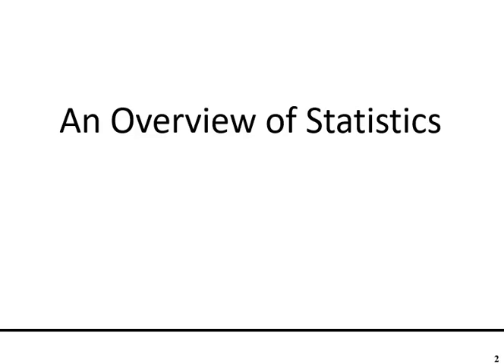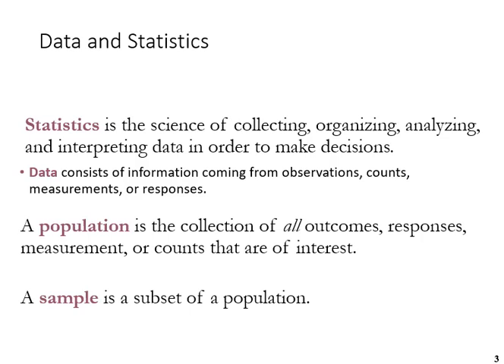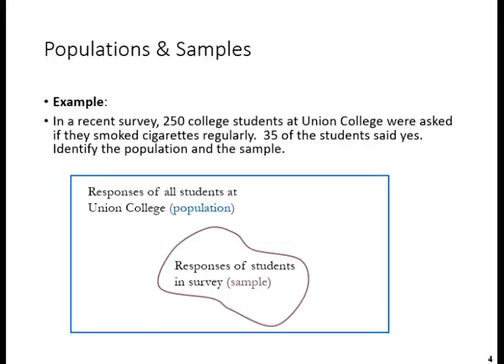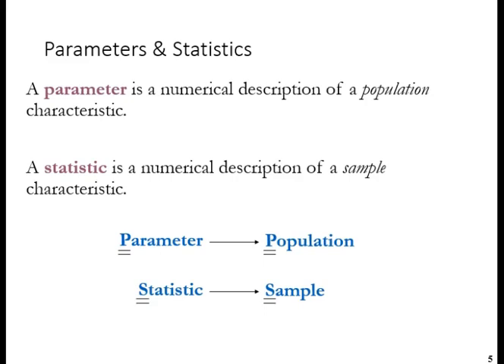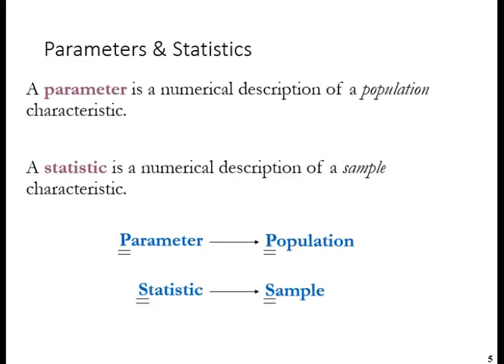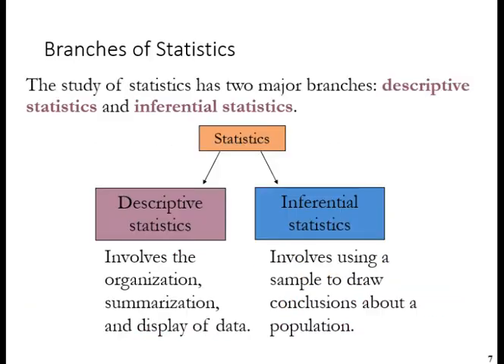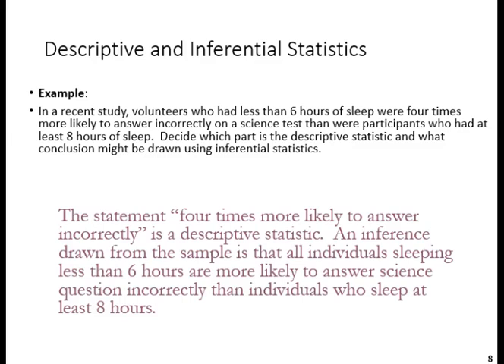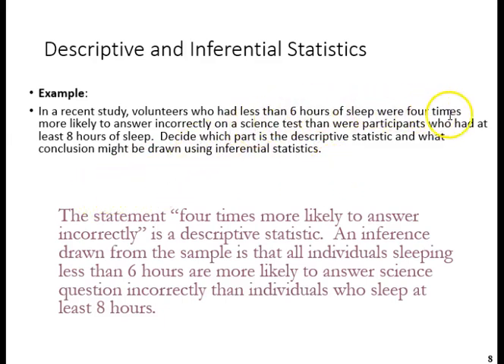1.1 Intro to Statistics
This video is a brief introduction to the field of statistics.